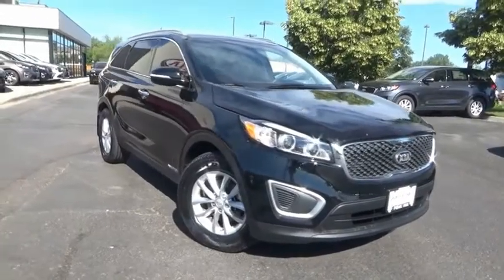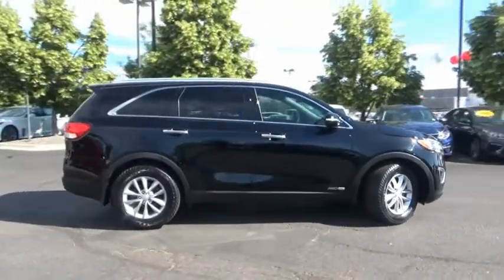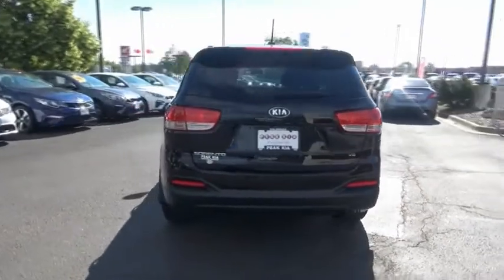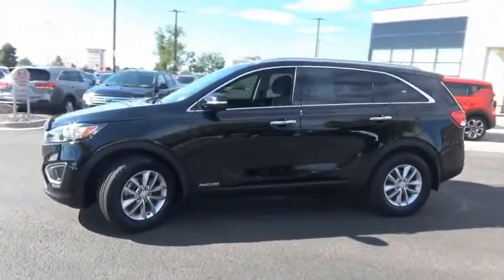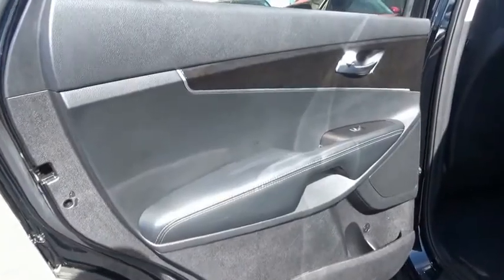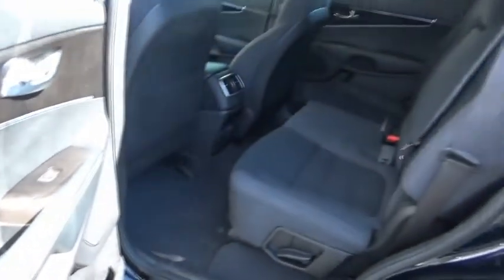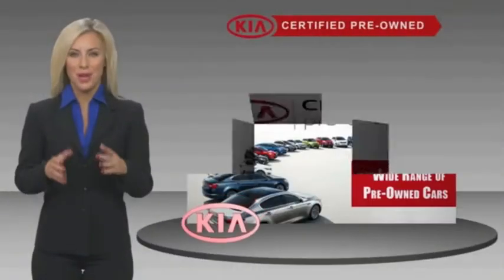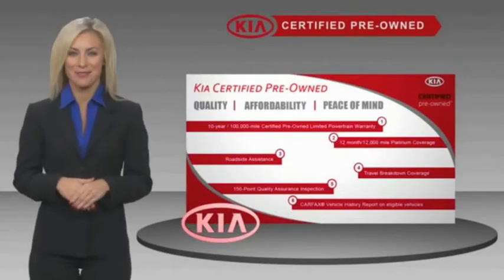2016 Kia Sorento Littleton Co GG167558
5077 S. Wadsworth Blvd

**Kia Certified Pre-Owned**All of our CPO Kias must pass a thorough 164 Point Inspection performed by a Kia factory trained technician and come with a 10 year/100,000 mile Powertrain warranty, 12 month/12,000 mile Platinum warranty and the Balance of the 5 year/60,000 miles Comprehensive factory warranty. Certified. Recent Arrival! One Owner, Non Smoker, Balance of 5 year/60,000 mile Factory Warranty, Clean Vehicle History Report, AWD, 3rd Row Seat, Backup Camera. Ebony Black AWD 6-Speed Automatic with Sportmatic 3.3L DOHCKia Certified Pre-Owned Details:* Roadside Assistance* Limited Warranty: 12 Month/12,000 Mile (whichever comes first) Platinum Coverage from certified purchase date* Transferable Warranty* Warranty Deductible: $50* Includes Rental Car and Trip Interruption Reimbursement* 164 Point Inspection* Vehicle History* Powertrain Limited Warranty: 120 Month/100,000 Mile (whichever comes first) from original in-service dateLocated in Littleton CO, serving the greater Denver area, including Lakewood, Highlands Ranch, Englewood, Centennial, Arvada, and Aurora.